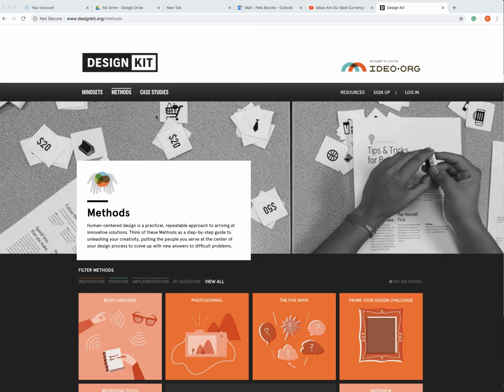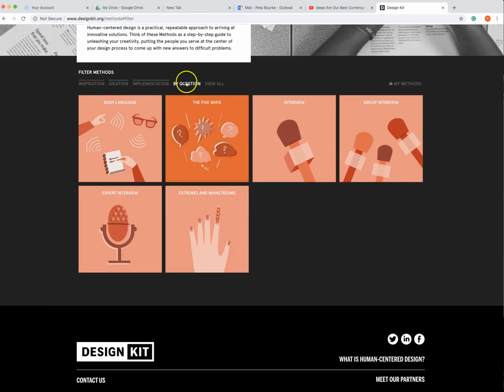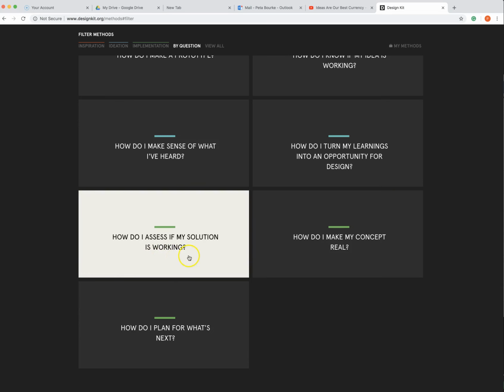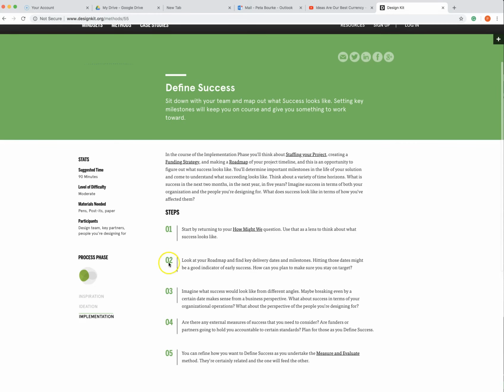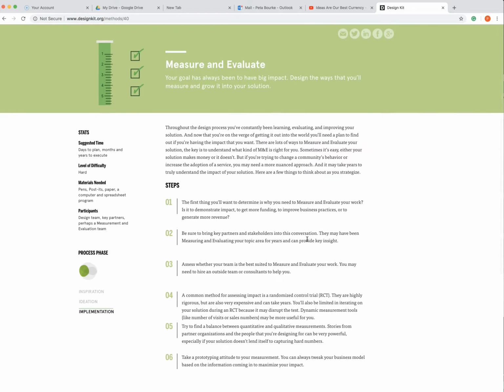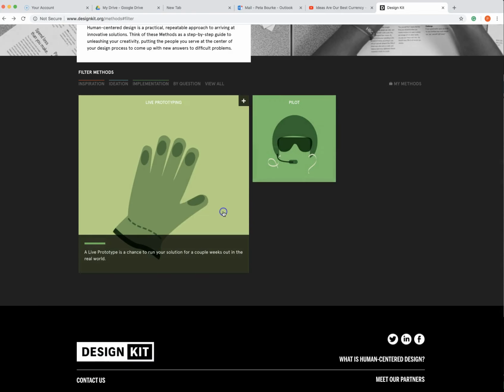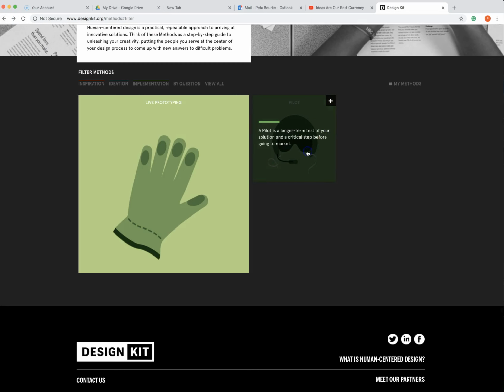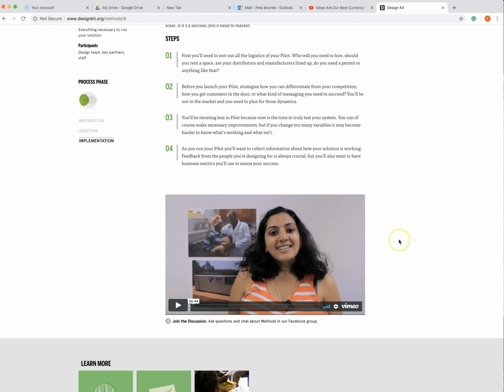Step 3 Implementation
How to use the IDEO Design Kit